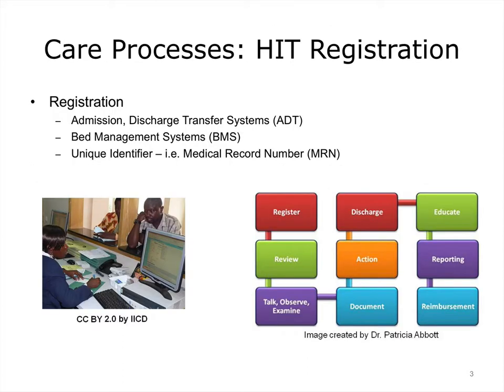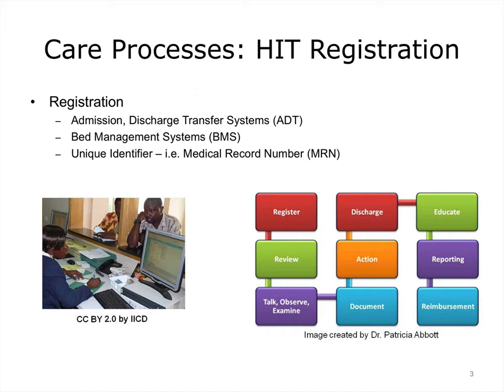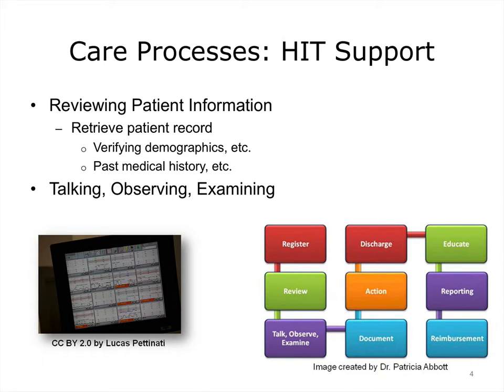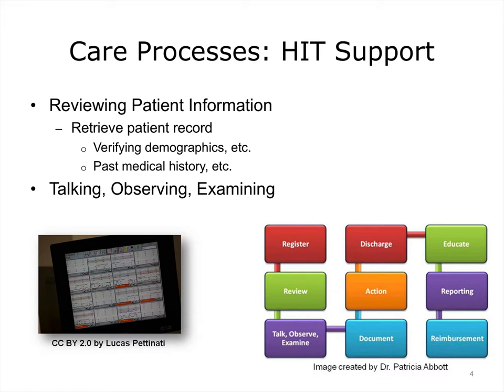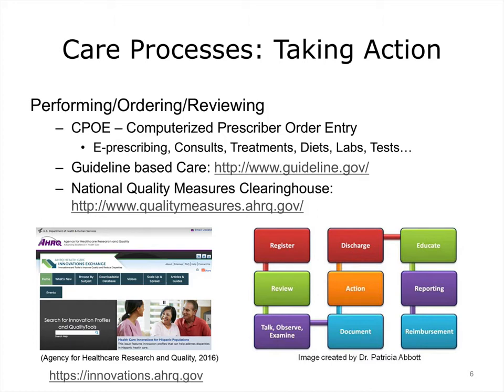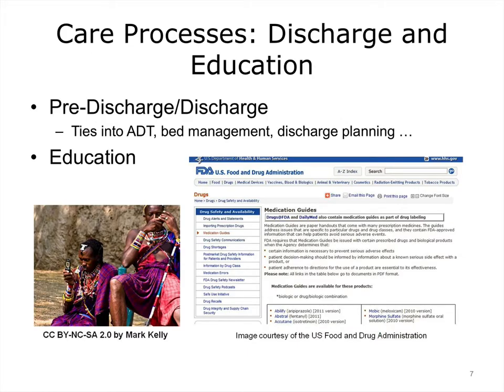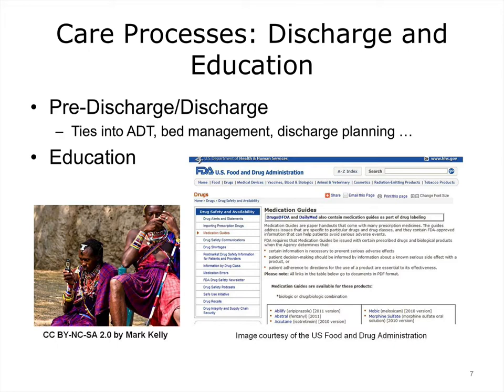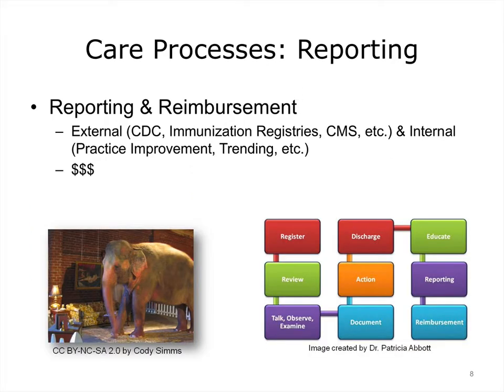HITC 1075 Lesson 2B Lecture video